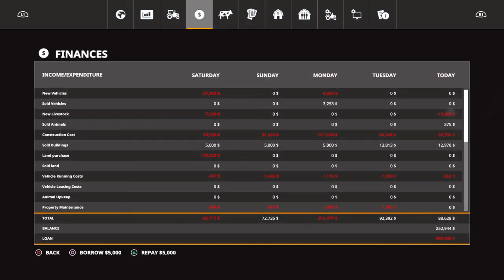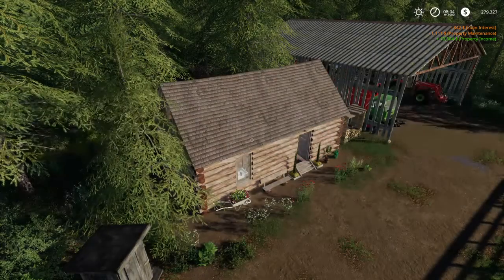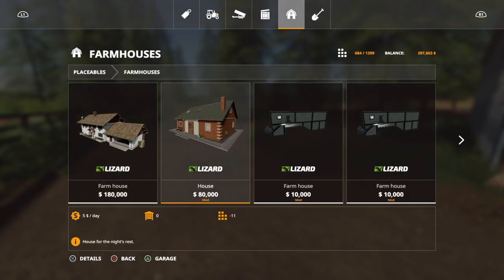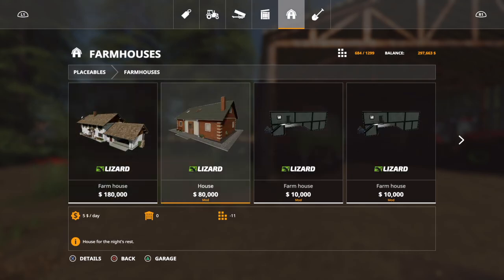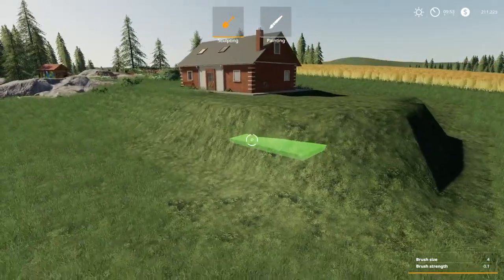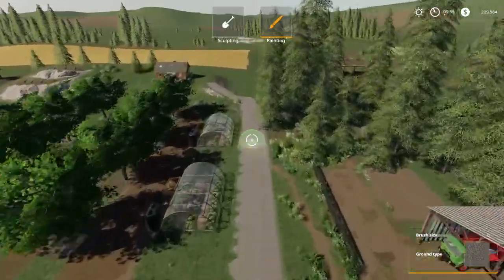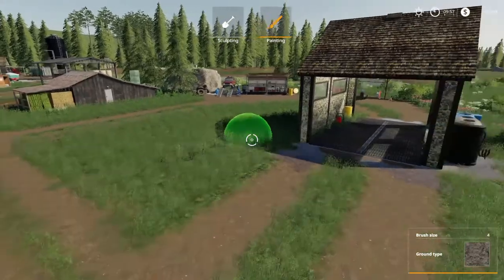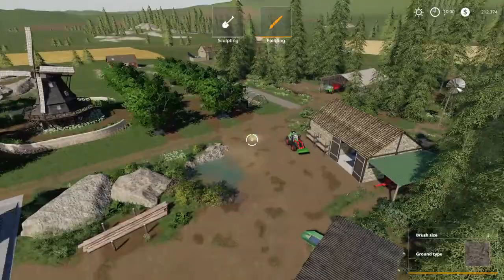No Man's Land / Farm Sim 19 / putting in a new home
Time to move